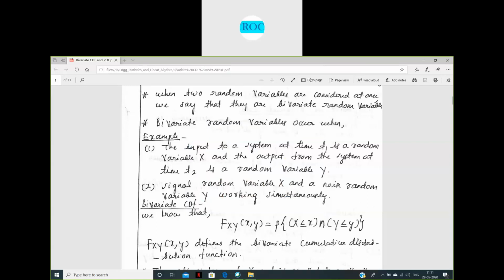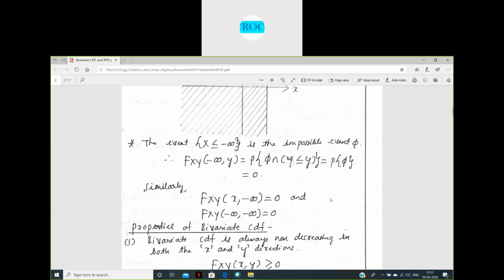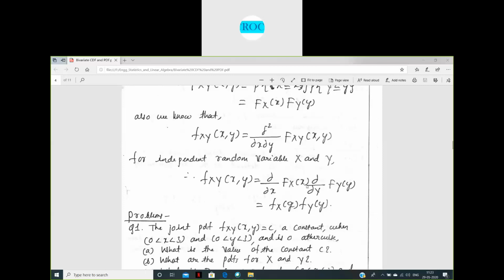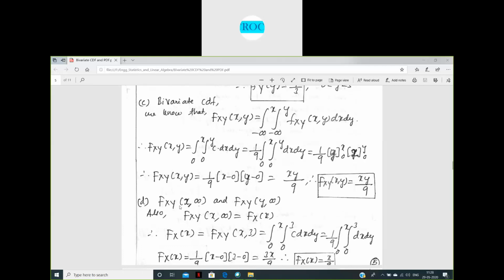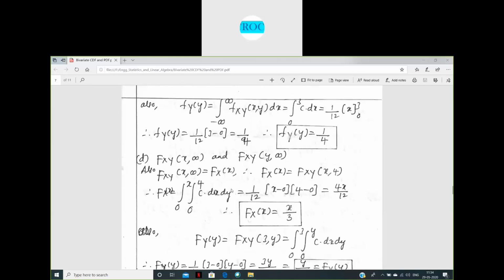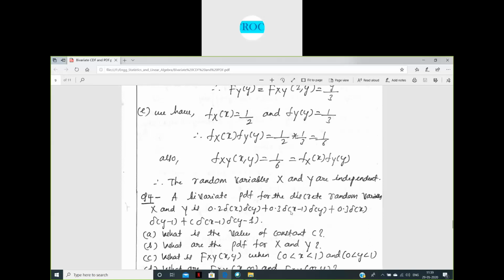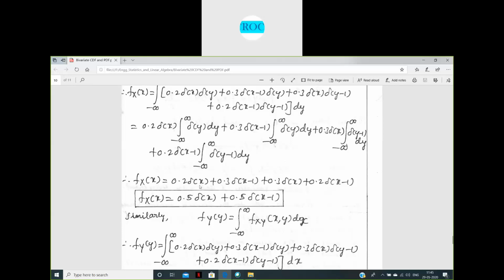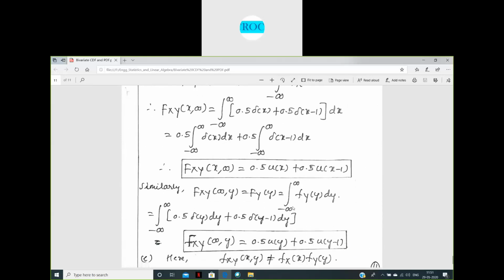Vijay - Bivariate CDF , PDF and Problems related to it